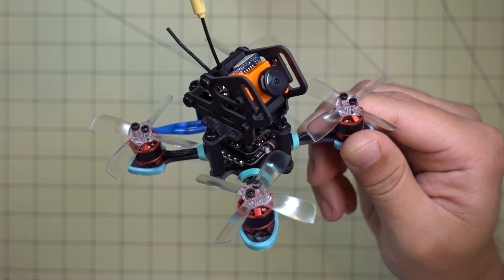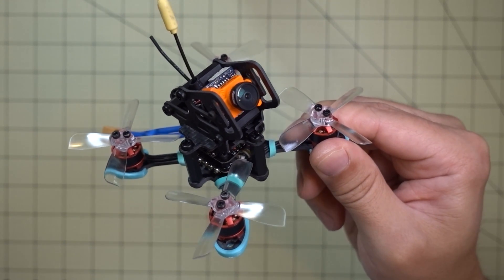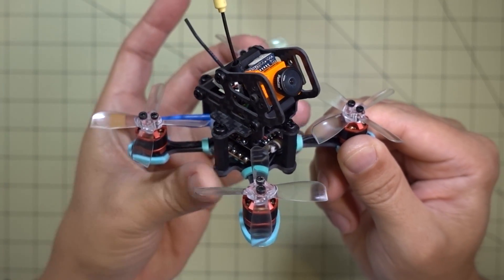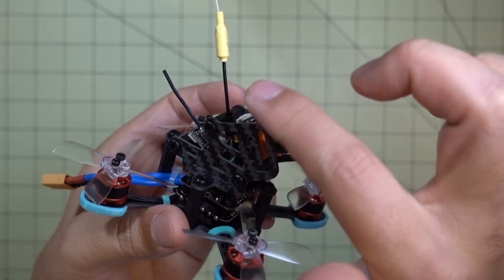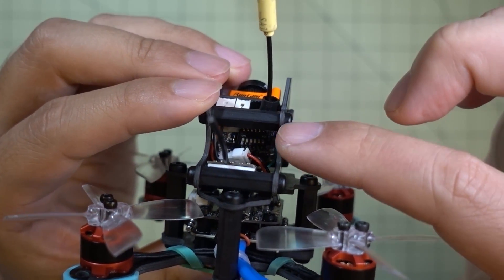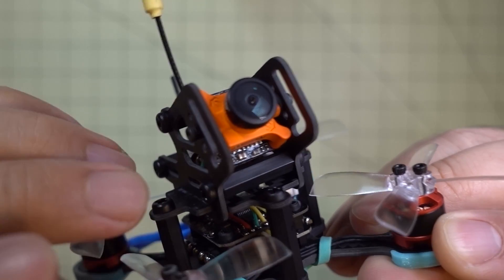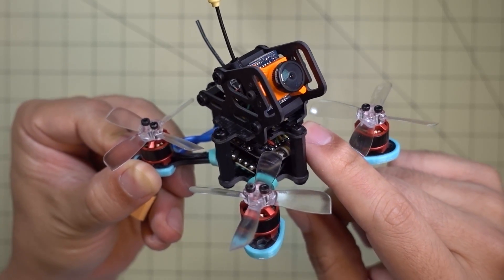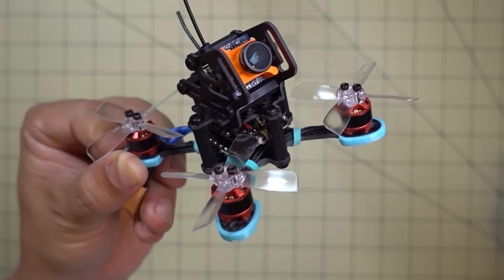Micro Drones 101 🚁#24🐲 Tomoquads Lil Predator 🔥👍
The Lil Predator supports the micro CCD cameras as well as micro AIO FPV cameras with it's unique pod design. The base plate is a traditional X-frame that supports 2 inch props and has familiar flight characteristics. Overall, it flies well and this one is easy to build if you use the components below.